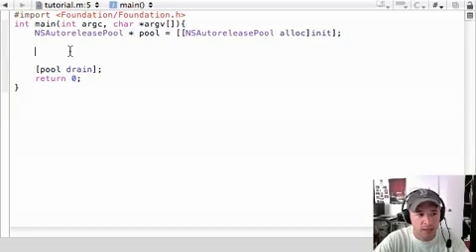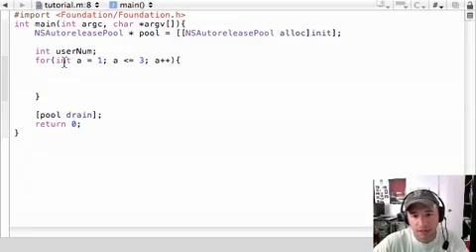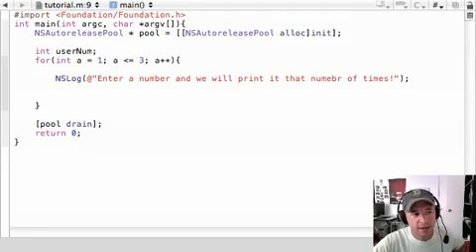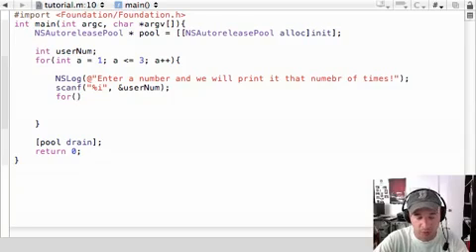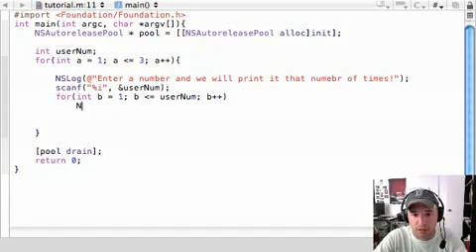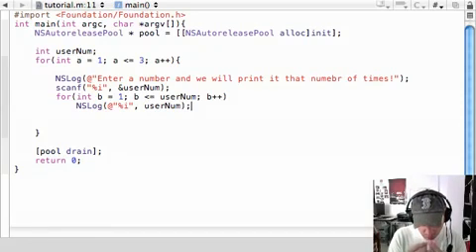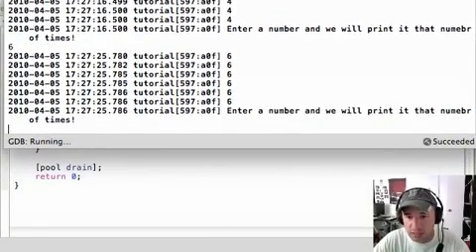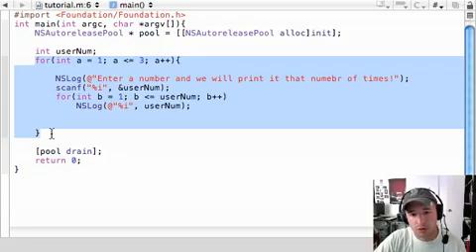Objective C Programming Tutorial 14 Nested for Loops YouTube